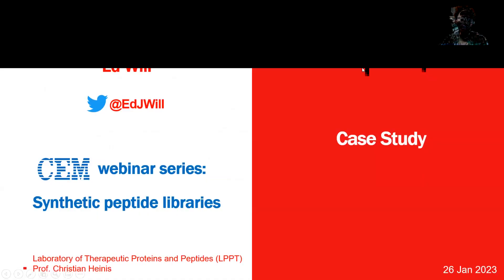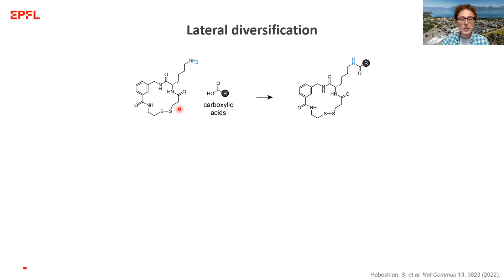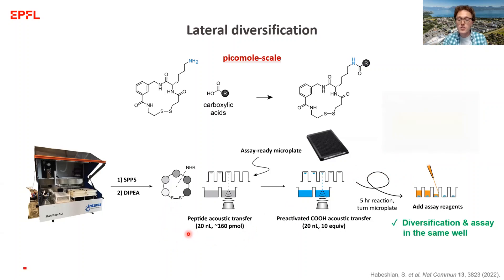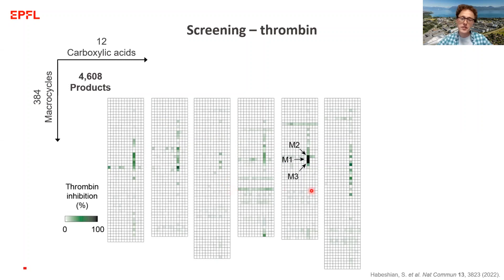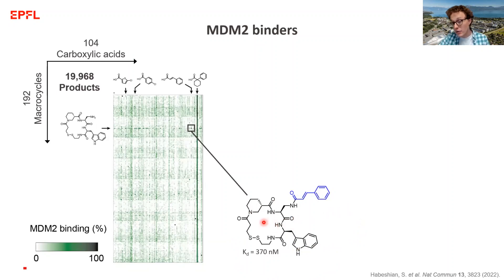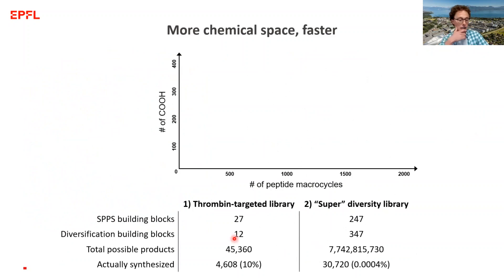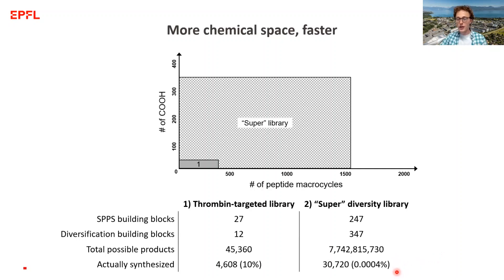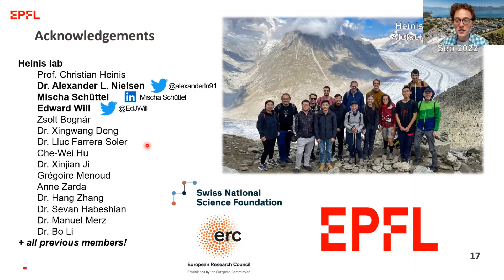Synthetic Peptide Libraries Part 4: Edward J. Will | CEM Corporation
Purification-free synthesis and screening of thousands of cyclic peptides
The lab of Prof. Christian Heinis at EPFL (Lausanne, Switzerland) is on the cutting-edge of technology by applying robotic automation, acoustic dispensing and tip-less liquid handlers for performing chemical synthesis in microtiter format. In this webinar, experienced members of his lab will describe their latest work in high-throughput chemistry of peptidic macrocycle libraries for screening against challenging targets.

Three-part lecture:
Talk 1: Dr. Alexander L. Nielsen (2nd year postdoctoral researcher)
Introduction to peptidic macrocycles and synthetic approaches for their preparation in high-throughput

Talk 2: Mischa Schüttel (4th year PhD student)
Solid-phase peptide synthesis in 4×384-well plates

Talk 3: Edward J. Will (3rd year PhD student)
Case studies: Picomole-scale synthesis and direct assay of large macrocycle diversities by combinatorial late-stage modification